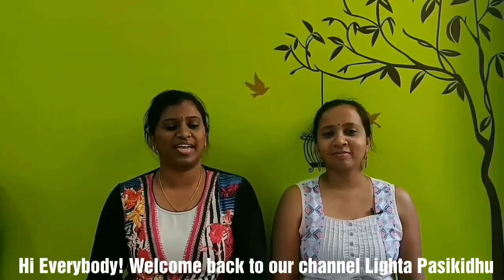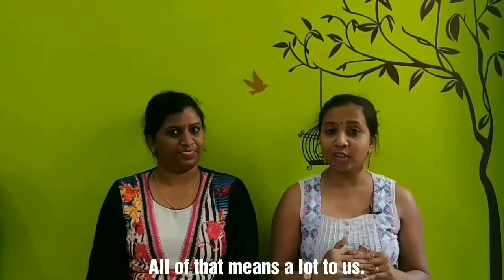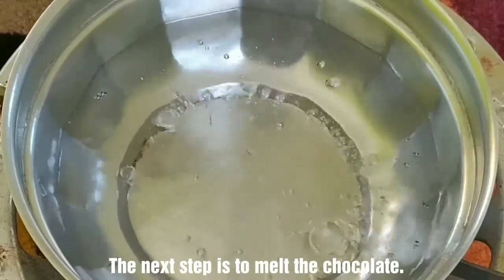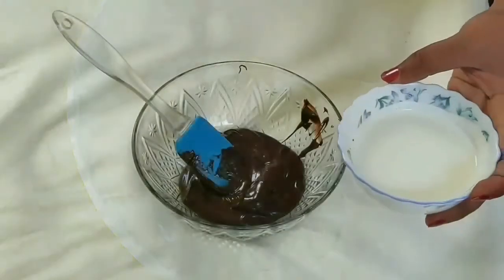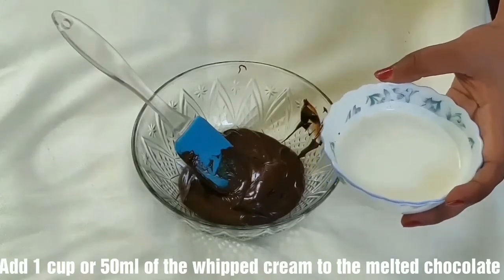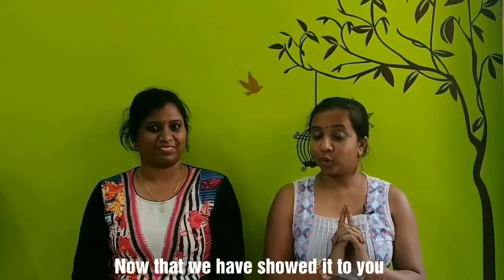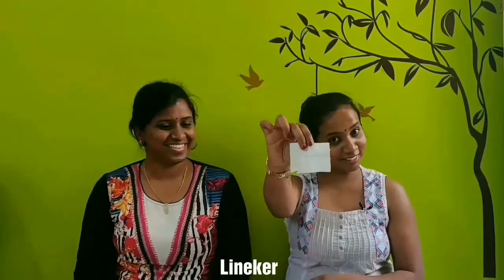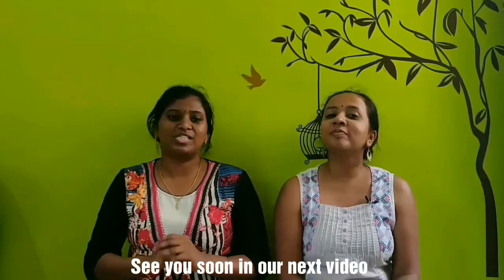Chocolate Mousse | Lighta Pasikidhu | Tamil Food Vlog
Three Ingredient Chocolate Mouse

Ingredients :

8 Oreo Biscuits
75 gms Dark or Semi Sweet Chocolate
250 ml Whipped or Fresh Cream

Give away winners are announced !!

• About using the music:

- You can NOT use third-party software to download the video/song.

** IF YOU NEED MORE INFORMATION ABOUT USING THE MUSIC, PLEASE GET IN TOUCH WITH THE ARTIST **

• Report:

Please use the form below to report some issues with this video/song/image
(broken links, about copyright/claim/strikes, someone using the music without giving credit or selling the music)